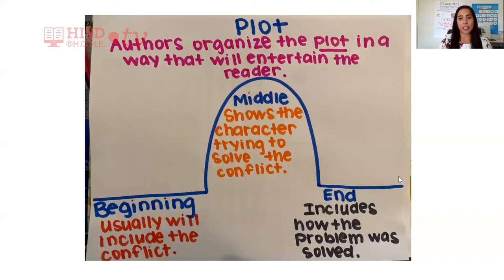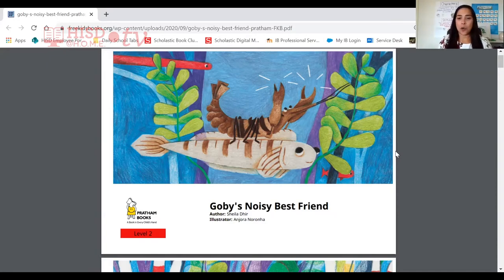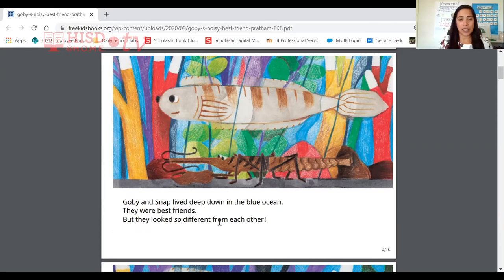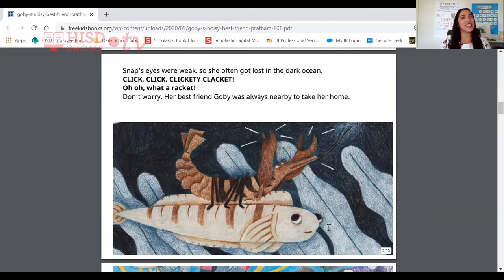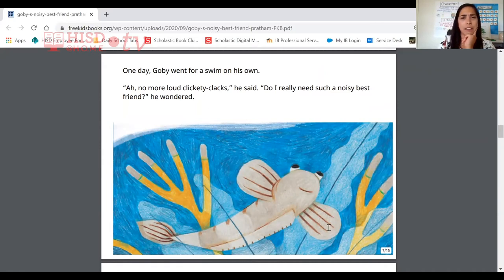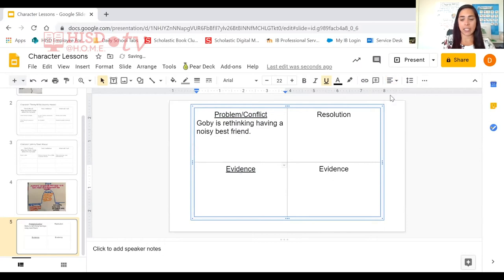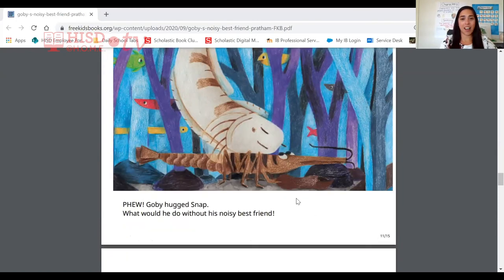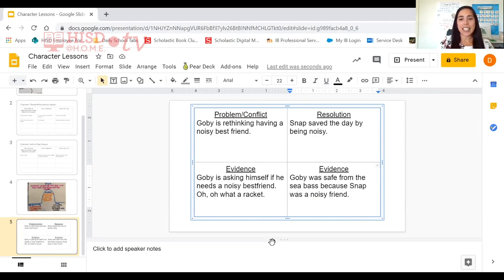1st 2nd Reading Writing Problem and Solution Week of September 21 Dominique Notton TRT 26 25